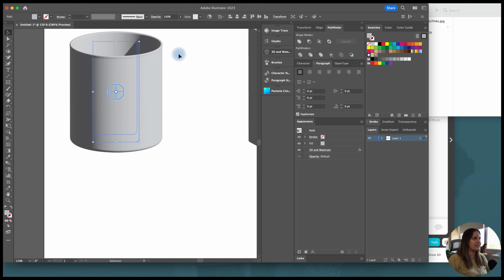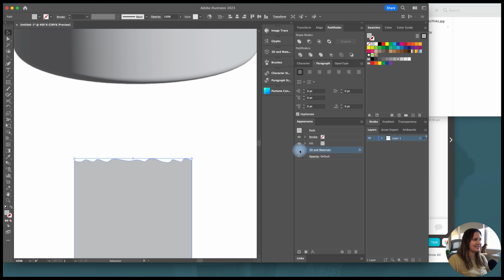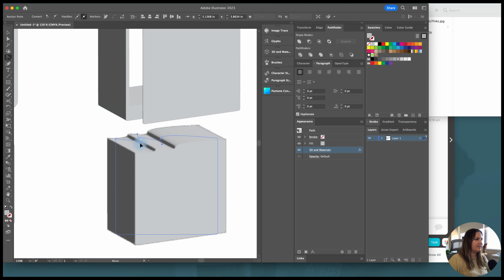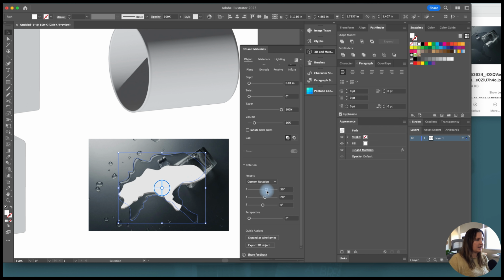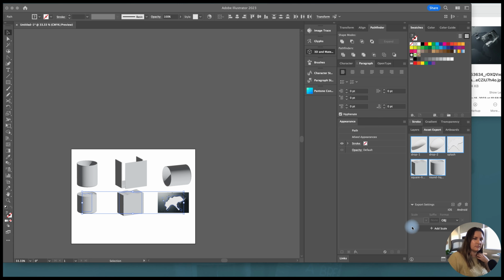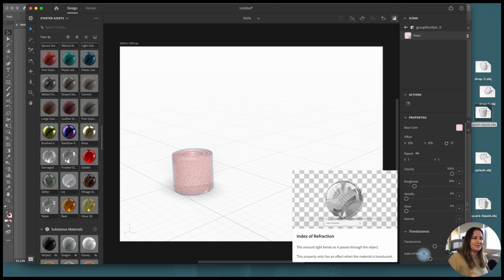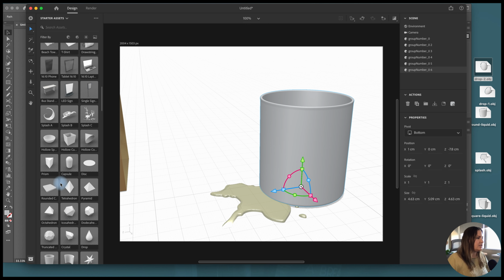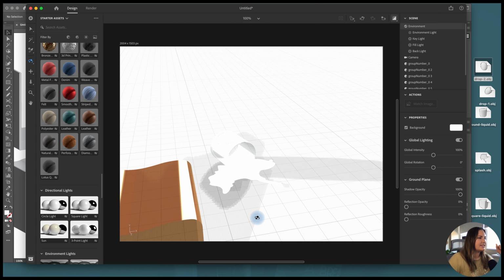Designing liquid fills and spills using Adobe Illustrator and Adobe Dimension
In this tutorial, I'll explore how to design liquid fills and spills using Adobe Illustrator and Adobe Dimension. Whether you're a graphic designer or a 3D artist, mastering the art of creating liquid effects can enhance your design skills and take your projects to the next level.

I'll start by creating a custom liquid shape in Illustrator and then bring it into Dimension to apply materials and textures. You'll learn how to use various tools and techniques to create realistic liquid spills and fills by manipulating obj files and materials.

Whether you're designing packaging, branding, or creating 3D scenes, this tutorial is a must-watch for anyone looking to elevate their design skills. So, grab your favorite beverage and join me as we dive into the world of liquid fills and spills!